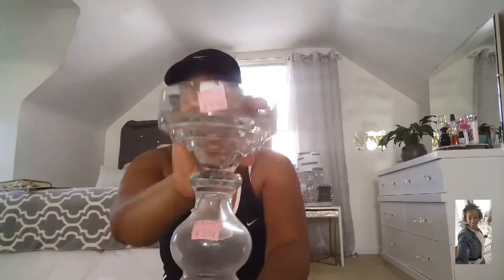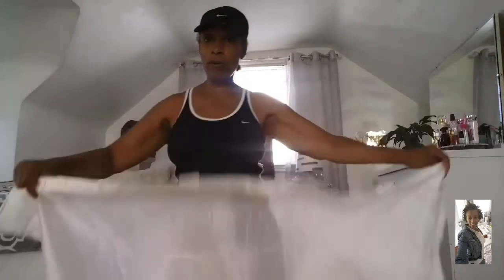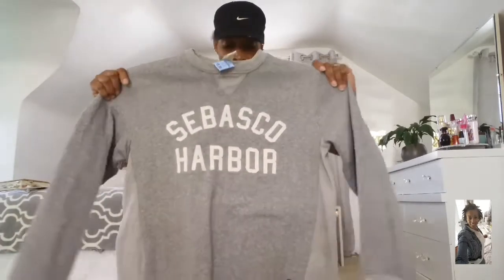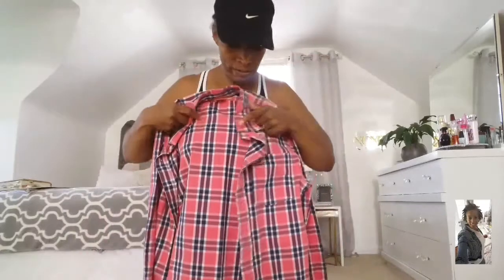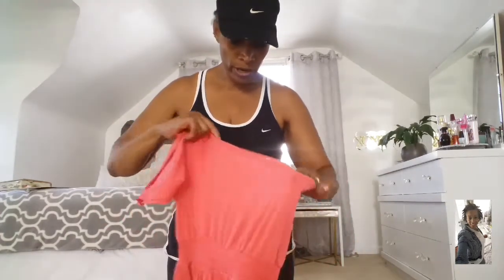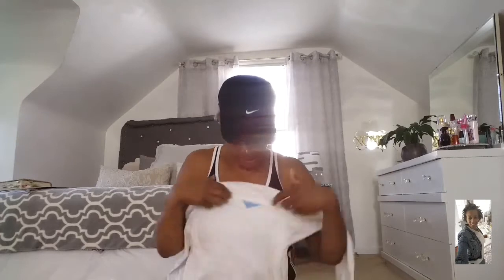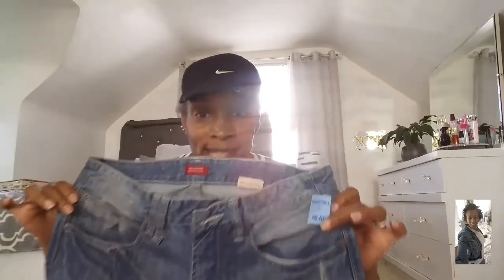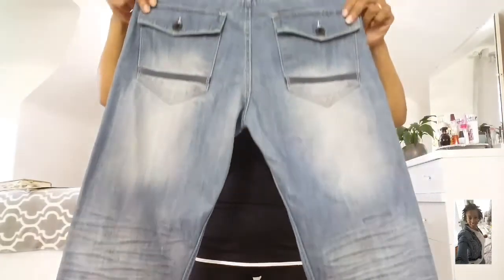👚👖👕SCORES SCORES AND MORE SCORES🛋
GOOD DAY EVERYONE I REALLY HOPE YOU ARE HAVING AN AMAZING DAY. PLEASE BE INSPIRED AND MOTIVATED AND ENJOY THE VIDEO. WE LOVE YOU HERE ON THIS CHANNEL. PLEASE LIKE, THUMBS UP THIS VIDEO AND SHARE. 🤗😚👍